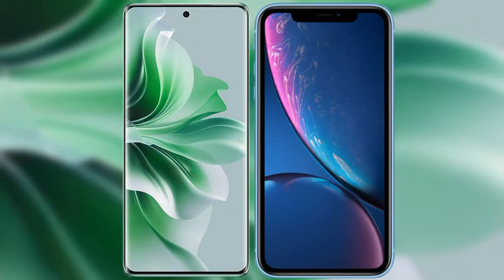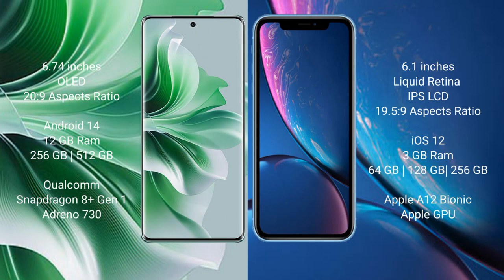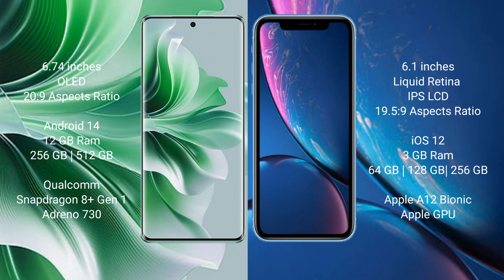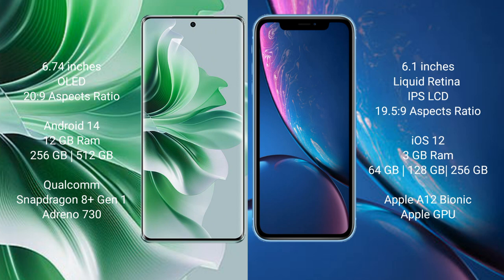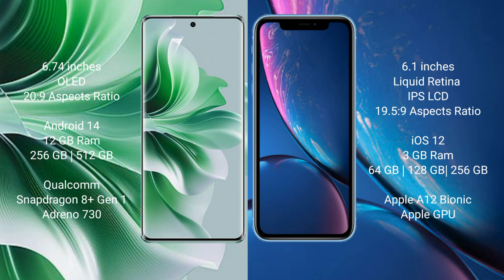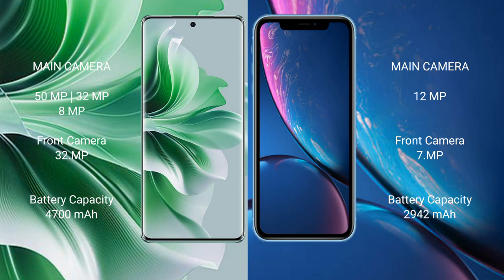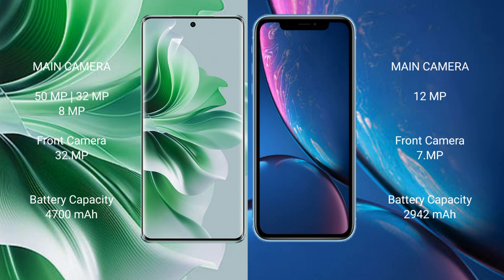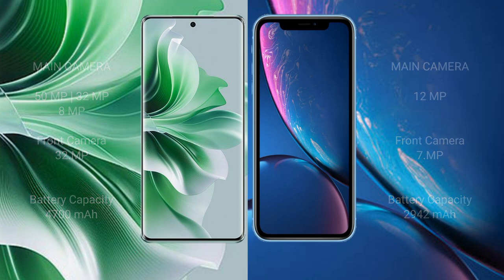Oppo Reno 11 Pro vs iPhone XR Review